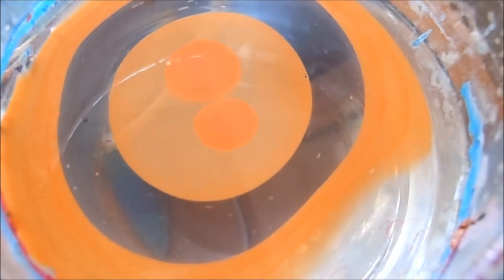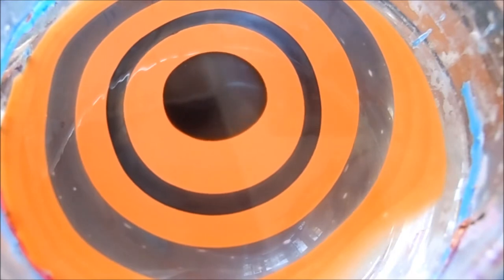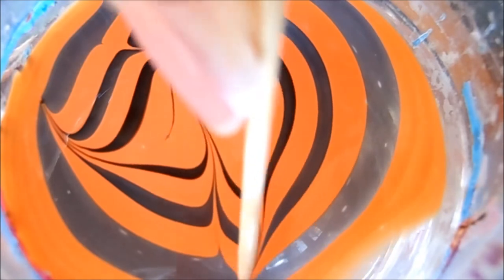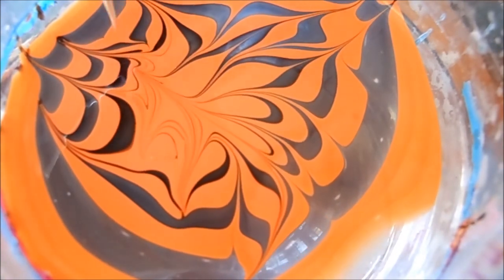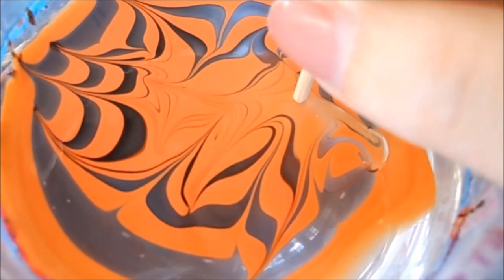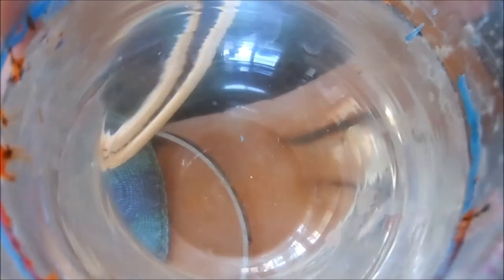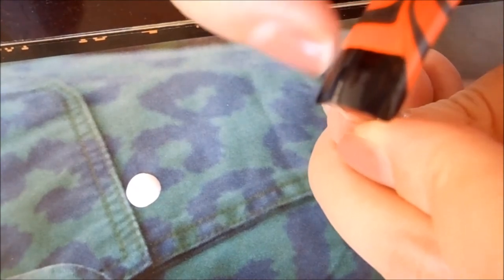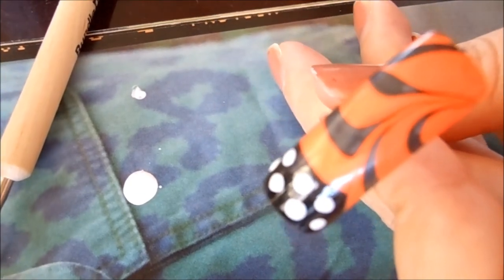Monarch butterfly inspired water marble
This is a very easy nail art done using water marble and dotting tool.  It reminds me of the beautiful monarch butterfly.  I'm using Sally Hansen hard as nails polish, orange and black.  To complete the look, I added white dots at the end.  This is very easy and I hope you will enjoy it.